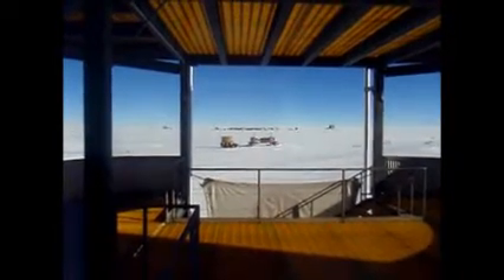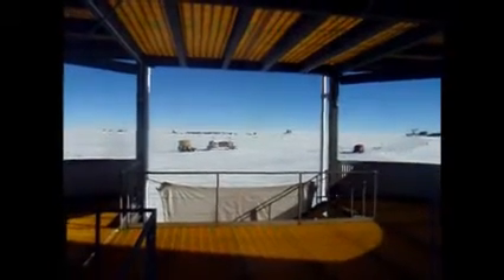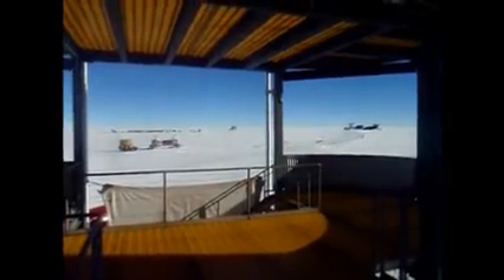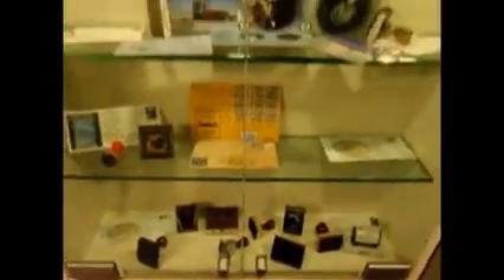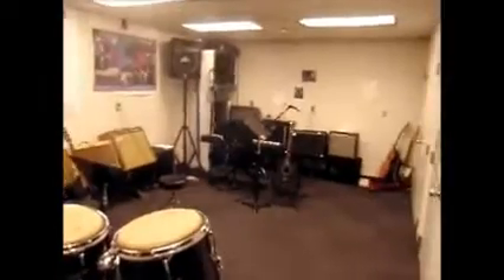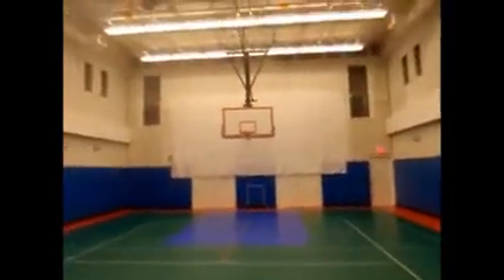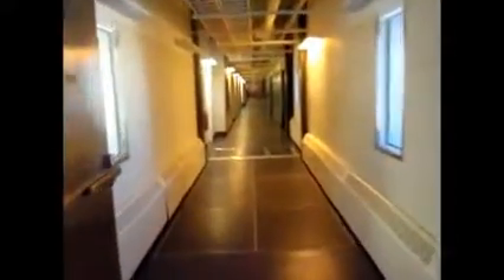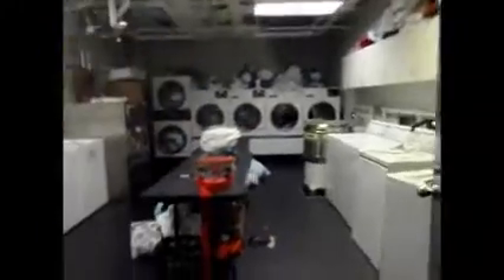South Pole Station - New Station Tour Part 1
A slightly less than comprehensive walk-through of the new elevated station at Amundsen-Scott South Pole Station taken during my summer deployment in 2008/2009.

Apologies for the unscripted narration and less-than-HD quality of my camera at the time.